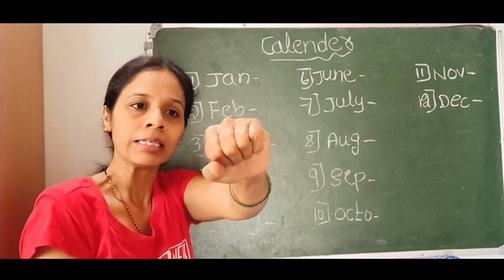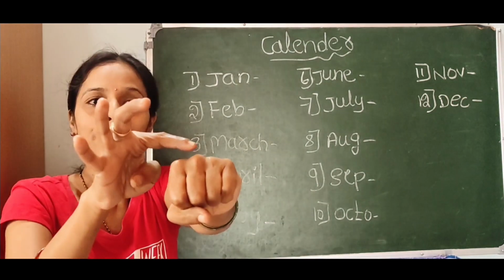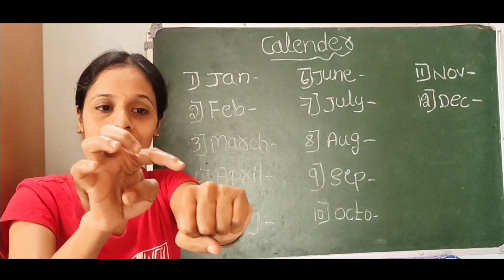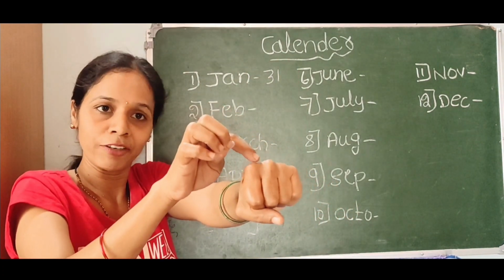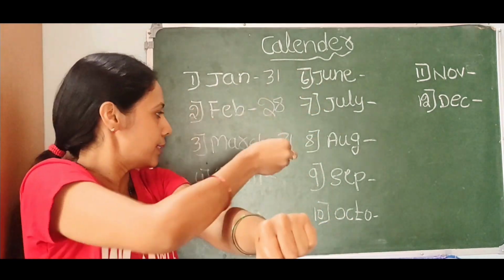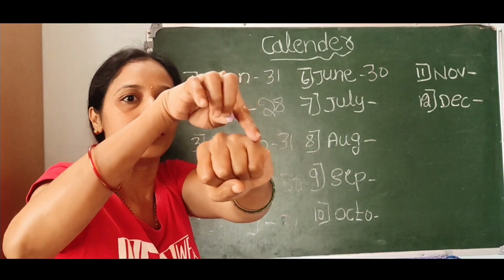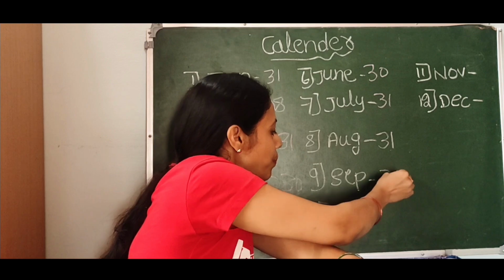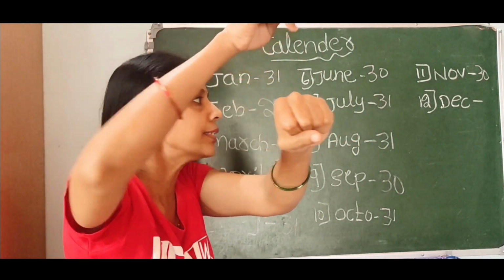How to Find Number of Days in a Month| Number of Days in a Month Knuckles Trick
more queries
1) How to Find Number of Days in a Month
2) how to Find Number of Days in a Month Knuckles Trick
3) What is the rhyme for 30 days
4) tet
5) ctet
6) gtet
7) gpstr
8) hstr
9) How to memorize the 12 months
10) What are the 30 day months

The mnemonic is done by counting on the knuckles of hand to remember the numbers of days of the months. The counting of knuckles as 31 days, depressions between knuckles as 30 or 28/29 days for the month of February.